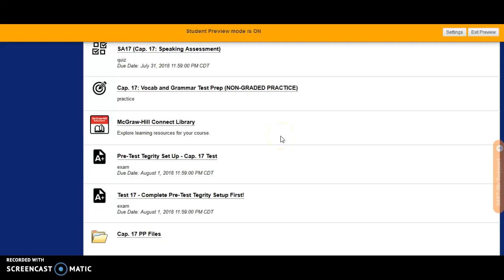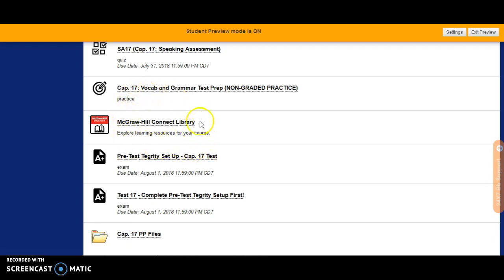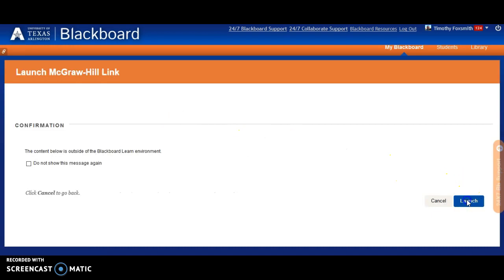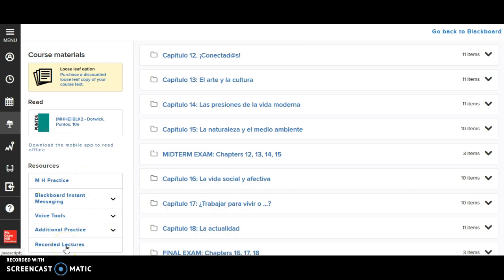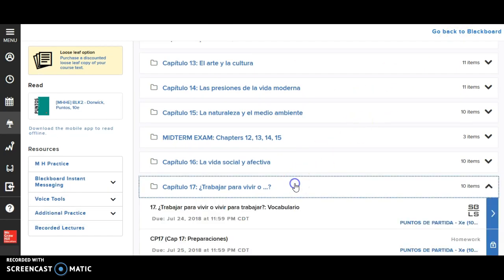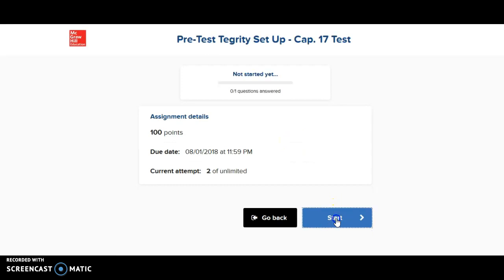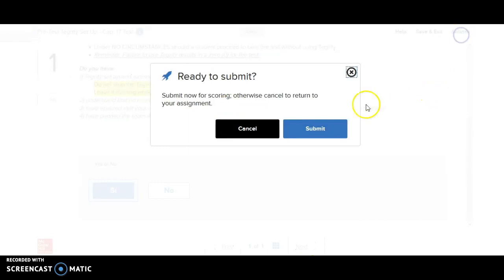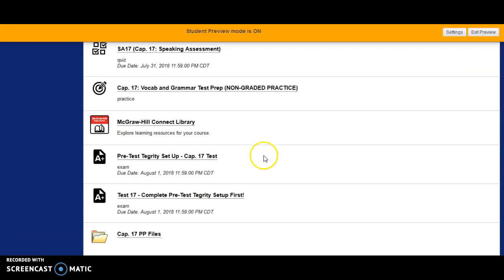How to Access Tegrity in the New Connect Website